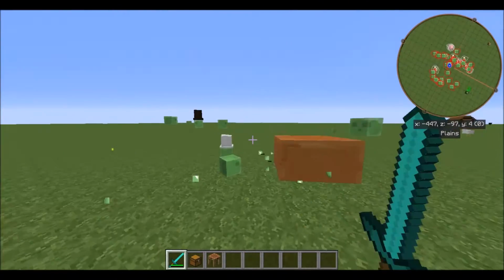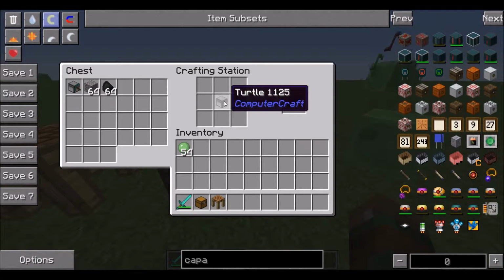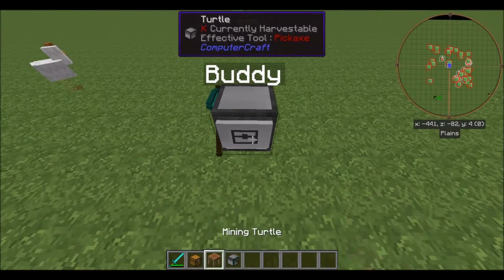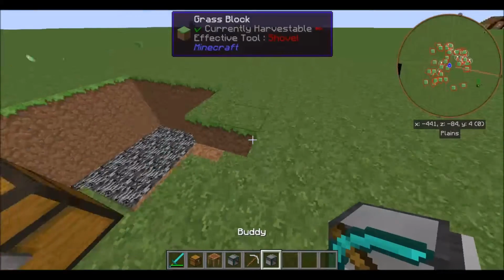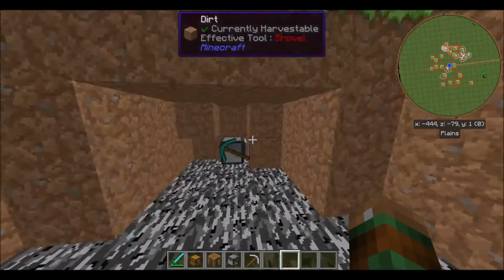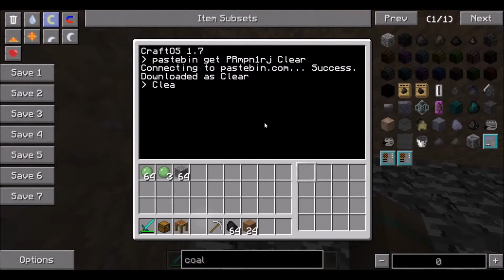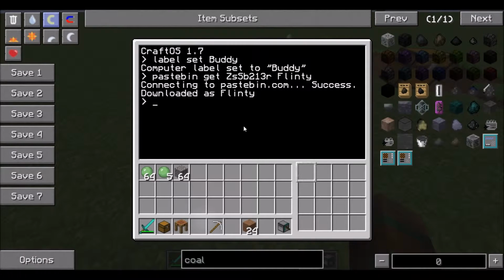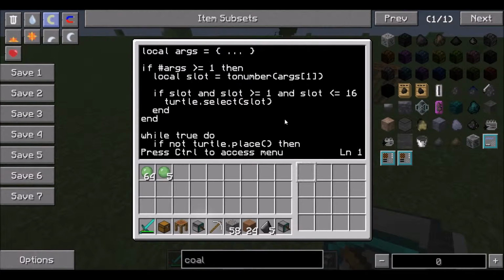FTB Turtles for beginners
This is me giving a very basic tutorial for those who may still not know about the turtle for Computercraft.  Don't take my words as gospel though go do that research for yourself and learn something.